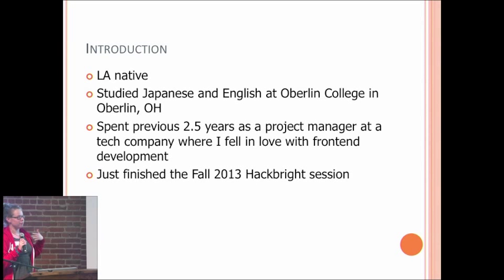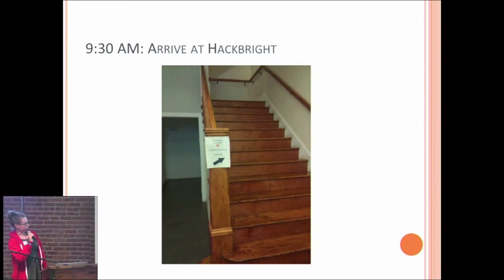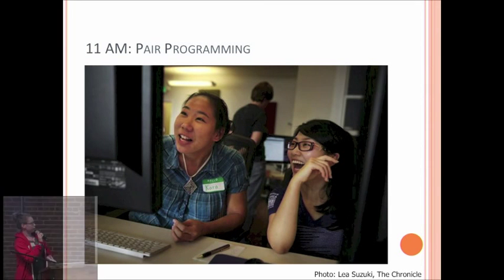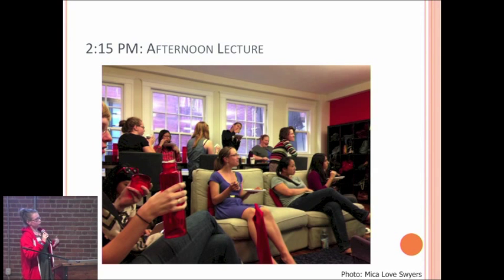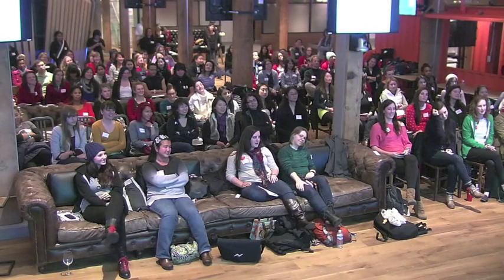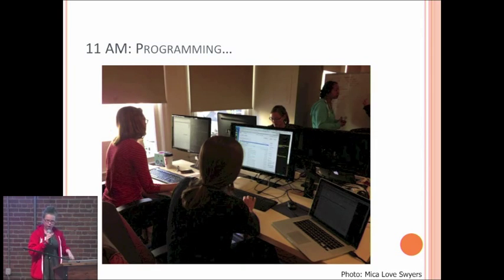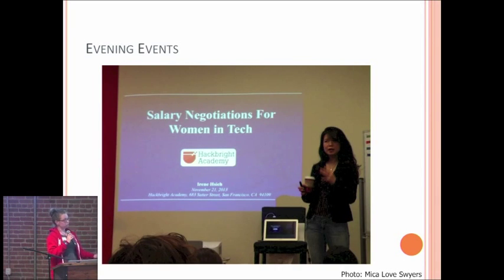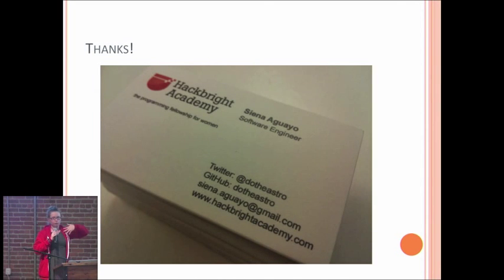A Day in the Life of a Hackbright Student (Fall 2013)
Siena Aguayo talks about a day in the life of a Hackbright student!

This tech talk took place at GitHub HQ in San Francisco on December 10, 2013 as part of the Hackbright Academy Dinner for people in tech!

Siena Aguayo is a Fall 2013 Hackbright fellow and graduated from Oberlin College in 2010 with a double major in English and East Asian Studies (focus on Japanese language). She always loved working with computers and found herself drawn to them from an early age. Her experience with Java in college and her soft skills as a liberal arts graduate helped Siena land a job as a project manager after she graduated, where she taught herself JavaScript, jQuery, advanced CSS, and a host of other related technologies that helped her deploy the company's software both on their hosted network and in-house for customers. She loved learning how to build things for the web and now after Hackbright Academy, has an arsenal of Python to back her up on the server side and is a full-stack engineer. Siena's mission is to build beautiful, functional software and she will gladly solve your CSS problems.